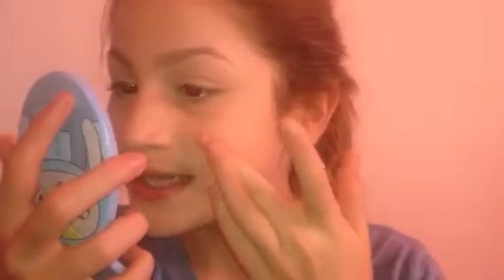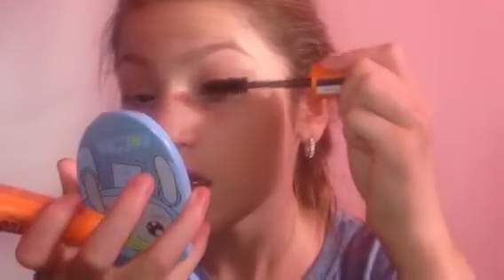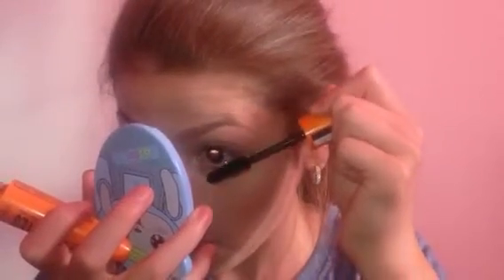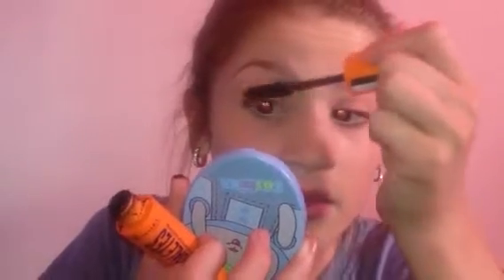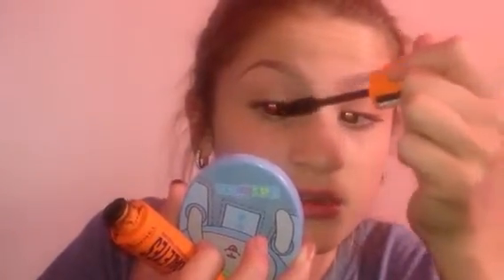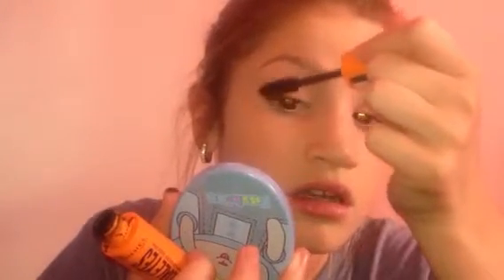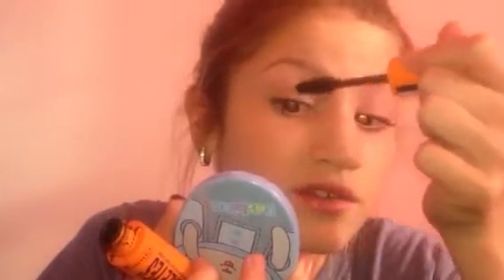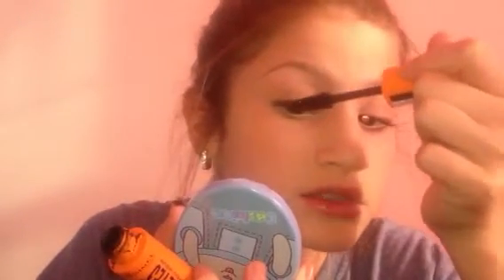7th grade makeup for school!!